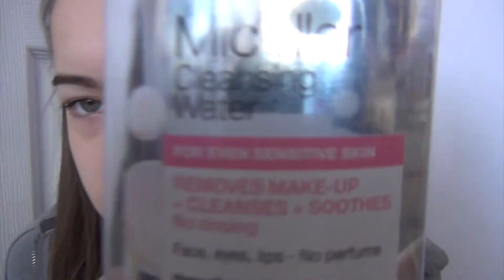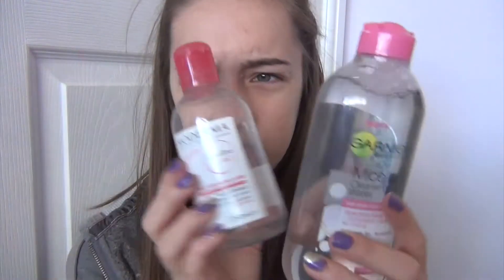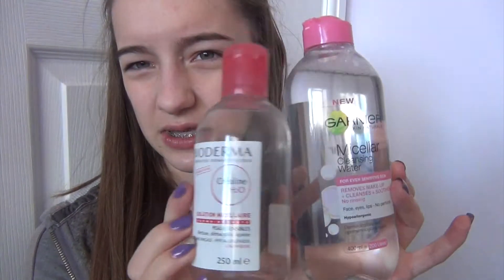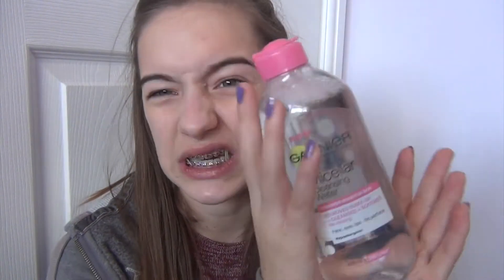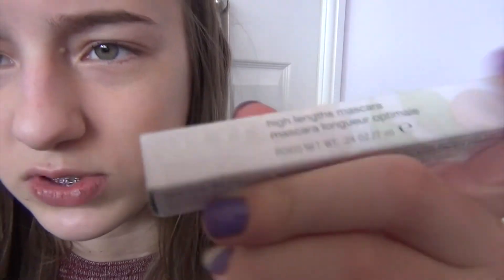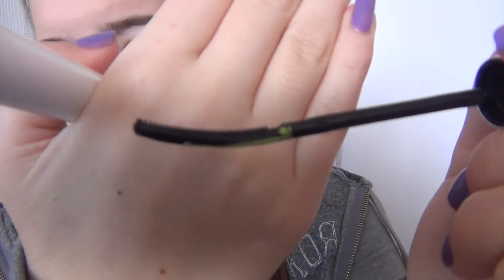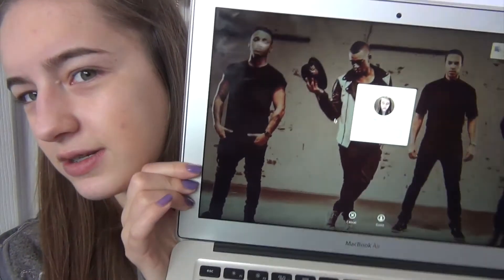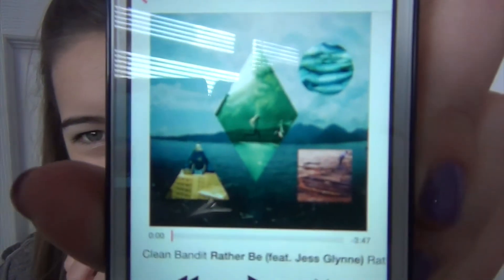February Favourites 2014!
A brief video to show you all of the different products I have been enjoying using this month! Please make sure you leave requests below!

Sorry this is up a day late!!! I've had uploading issues and it failed 4 times!

Links
xxxxxxxxxxxxxxxxxxxxxxxxxxxxxxxxxxxxxxxxxxxxx